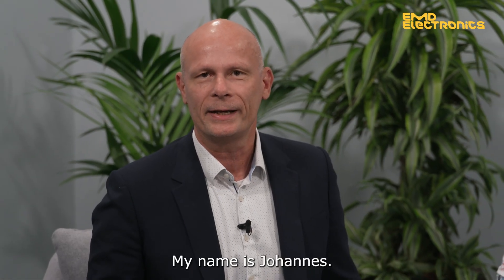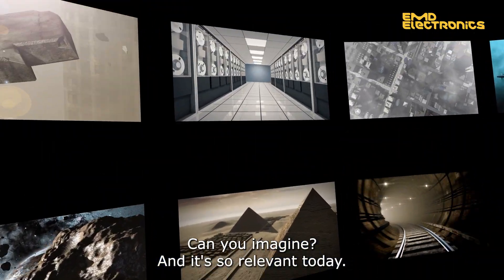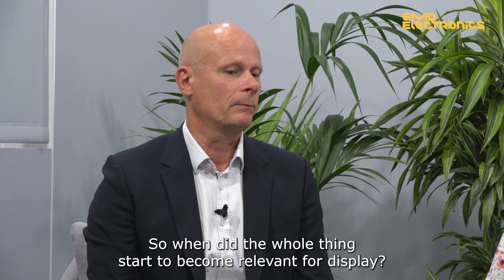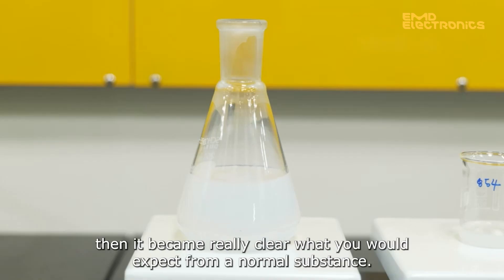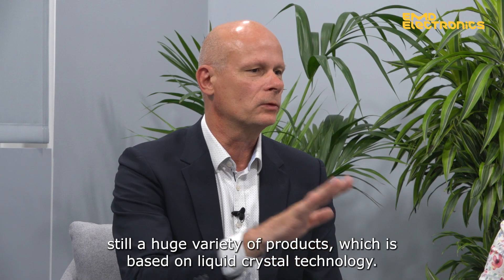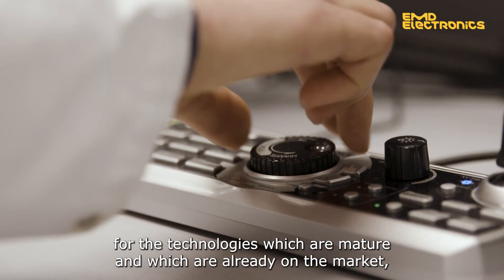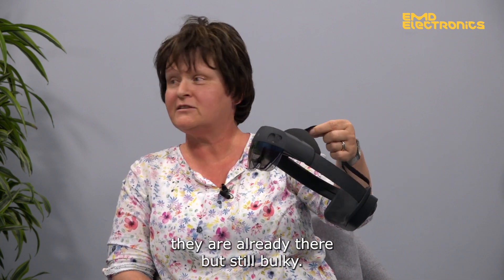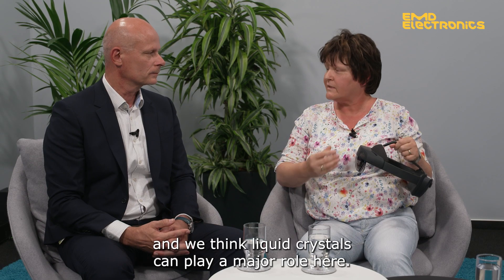Celebrating Liquid Crystals and its many dimensions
With 135 years of staying power, Liquid Crystals have proven to be an innovative and reliable display technology. Check out this expert talk video featuring Johannes Canisius, Melanie Klasen-Memmer, and Sven Christian Laut as they dive into Liquid Crystals' uniqueness and endless potential for the future.

🔎Looking to learn more about Liquid Crystal technologies?